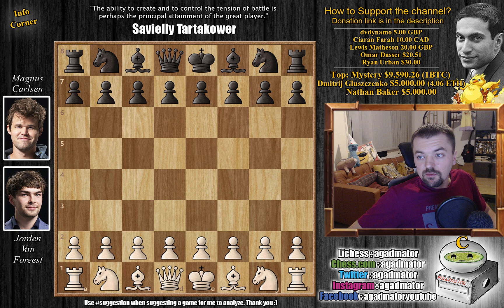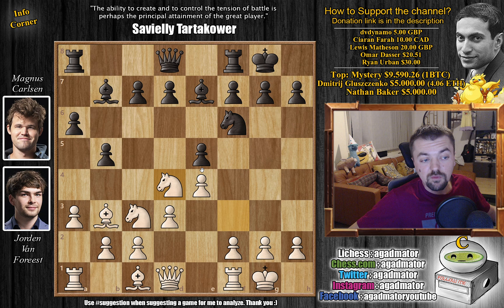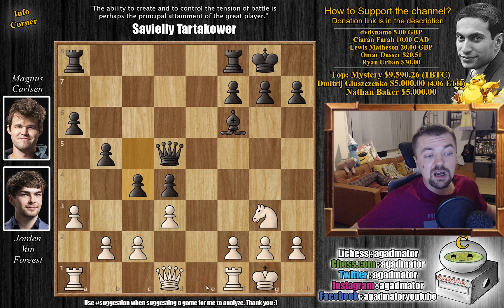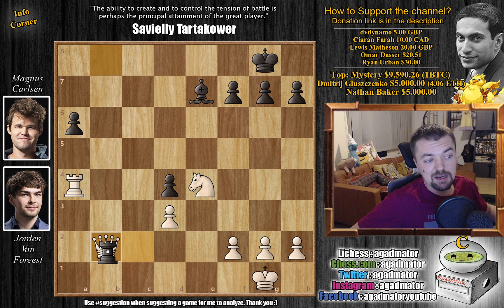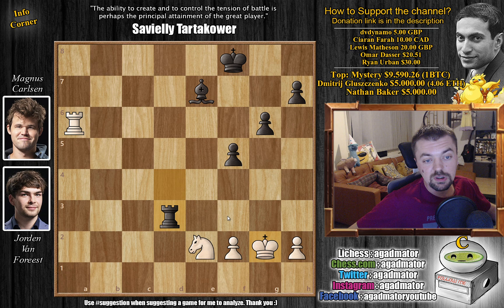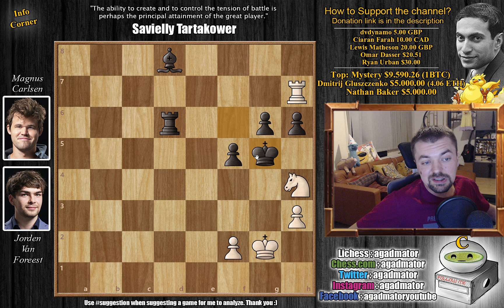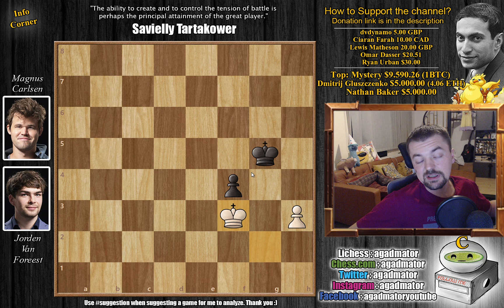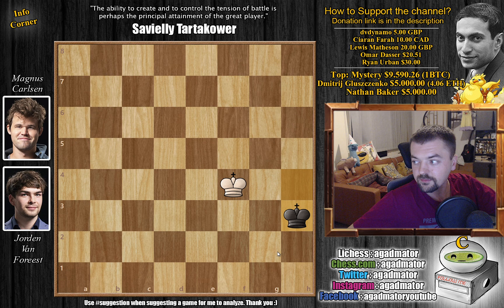How to Counter Magnus!? || Van Foreest vs Carlsen || Tata Steel (2021)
Jorden Van Foreest vs Magnus Carlsen
Tata Steel Chess (2021), rd 4, Jan-18
Ruy Lopez, Archangelsk (counterthrust) variation (C78)

1. e4 e5 2. Nf3 Nc6 3. Bb5 a6 4. Ba4 Nf6 5. O-O b5 6. Bb3 Bb7 7. d3 Be7 8. Nc3 O-O 9. a3 Nd4 10. Nxd4 exd4 11. Ne2 c5 12. Bg5 d5 13. Bxf6 Bxf6 14. Bxd5 Bxd5 15. exd5 Qxd5 16. Ng3 c4 17. Re1 Rae8 18. a4 Rxe1+ 19. Qxe1 cxd3 20. cxd3 bxa4 21. Qd1 Qb5 22. Ne4 Be7 23. Qc2 Rb8 24. Rxa4 Qxb2 25. Qxb2 Rxb2 26. g4 Rb6 27. Rxd4 Kf8 28. Rd7 Rg6 29. Kf1 Rxg4 30. Ra7 f5 31. Ng3 g6 32. Rxa6 Rh4 33. Kg2 Rd4 34. Ne2 Rxd3 35. Ng1 Rd7 36. Nf3 Kg7 37. h3 Bf6 38. Kg3 Rb7 39. Kg2 Re7 40. Ra5 Rc7 41. Rd5 Ra7 42. Rb5 Be7 43. Nd4 Rd7 44. Nf3 Rd6 45. Rb7 Kf6 46. Ra7 h6 47. Nh4 Bd8 48. Rh7 Rd2 49. Rxh6 Kg7 50. Rxg6+ Kh7 51. Nf3 Rxf2+ 52. Kxf2 Kxg6 53. Kg2 Kh5 54. Nd4 f4 55. Ne6 Bg5 56. Nxg5 Kxg5 57. Kf3 Kh4 58. Kxf4 Kxh3 59. Ke4

The official drawing of lots took place in the Tata Steel Chess Tournament playing hall in Wijk aan Zee. The results of the drawing of lots are officially approved by the arbitration. Based on the drawing of lots the playing schedule for the 13 rounds has been made.

Already in the first round, there will be some exciting games. World Champion Magnus Carlsen will play against top talent Alireza Firouzja and Harikrisna Pentala will face Maxime Vachier-Lagrave. Defending champion Fabiano Caruana will meet the Dutch Grand Master Jorden van Foreest.

The games will start on the 16th of January at 14:00 (CET). Chess enthusiasts can follow the games via our international live stream.

Mailbox where you can send stuff:

Antonio Radić
AGADMATOR d.o.o.
Franje Tuđmana 12
Croatia
48260 Križevci

NANO nano_1h1kgfaq88t1btwadqzx73rbha5hwbb88sxmfns851kwj8hnosdj51w388xx
Monero 4AdvvqmC4xhPyyRSAEDxTTAoXdxAtX2Py6b8Eh4EQzBLGbgo5rY5Khcap1x76JrDJH87yibAE9b6TPwTsvBAiFFCLtM8Be7